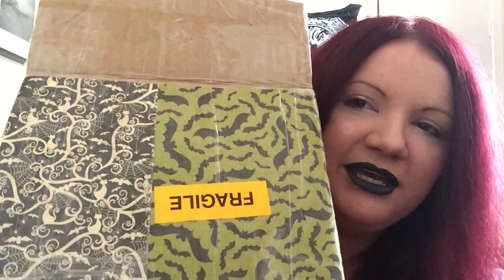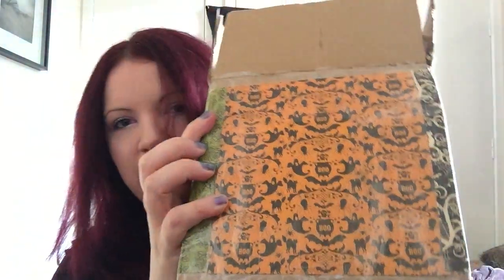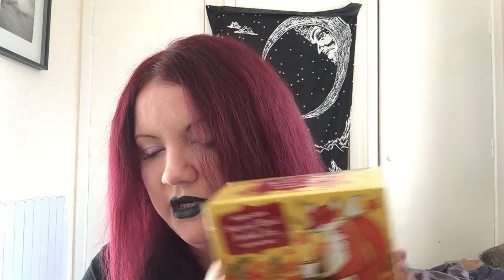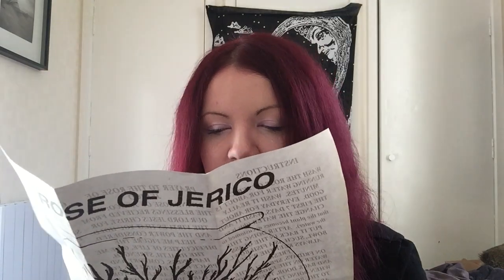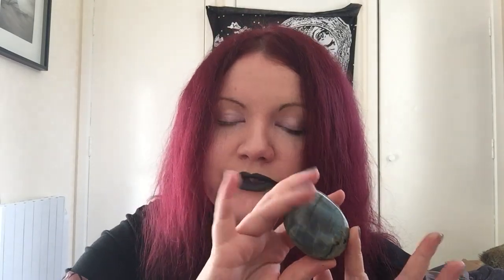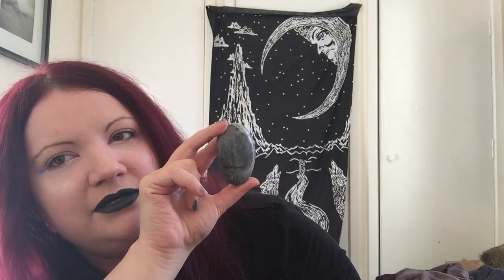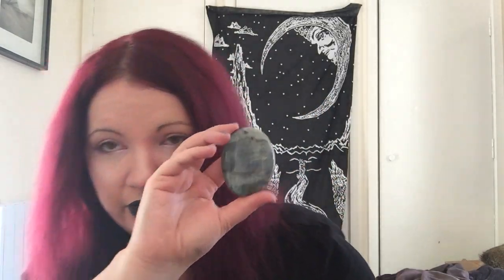Ravenflower lovemail - Thankyou!